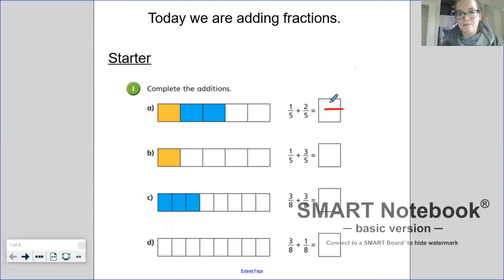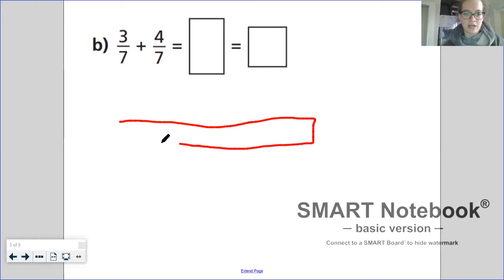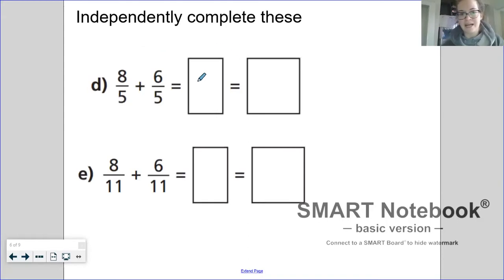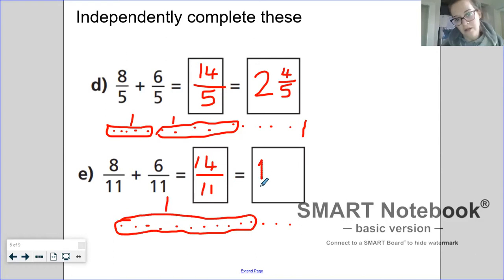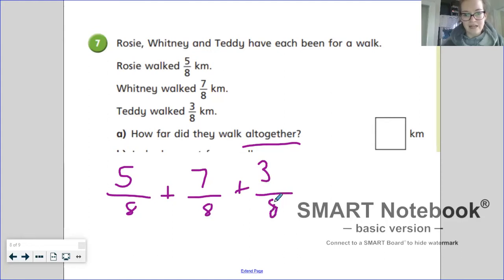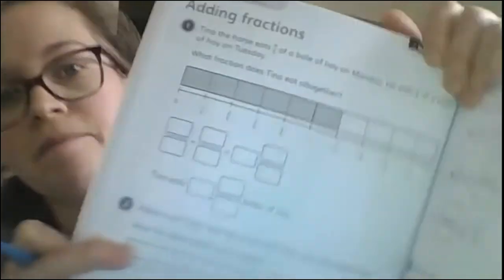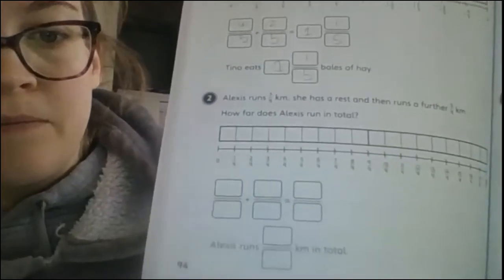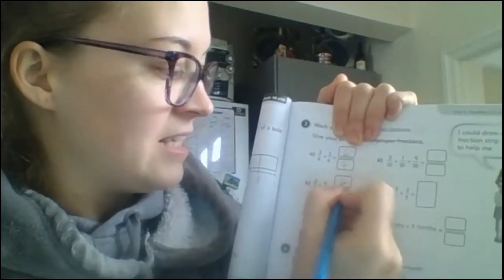Year 4 Adding Fractions - greater than a whole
A lesson on adding fractions with the same denominators when the answer is greater than a whole. Suitable for children in Year 4 above.